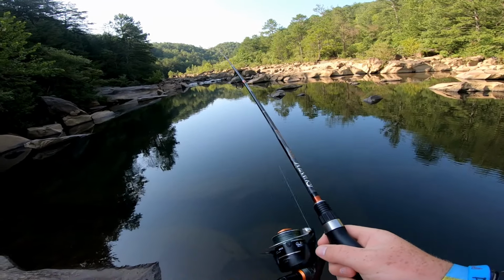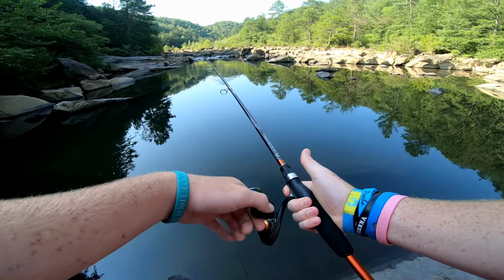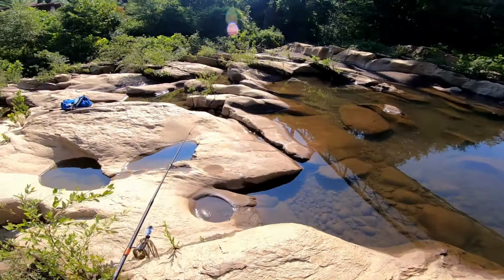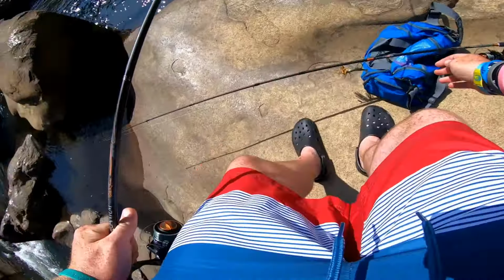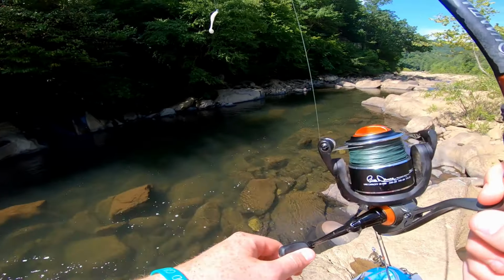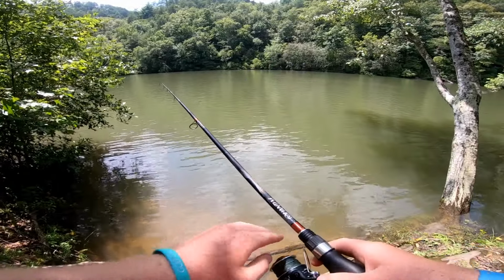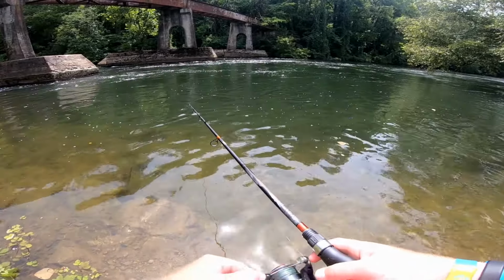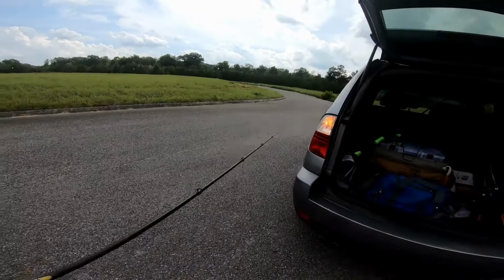I FOUND THIS IN A FIELD! - Teach A Man To Fish | Episode 9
Today, we fish for toad smallmouth bass in the Ocoee River, but run into a few unwanted problems along the way. We also check some fishy places on google maps, and find a baitcaster in a field!

Fishbrain: trollbound

Lures/Baits: Swimbait (Pearl), Spinner, Chatterbait (Craw Chunk)
Gear: Bill Dance 5'6" Medium Light

I hope you guys enjoy this episode! Thank you for all of the support that you guys give to me on these videos! It means a lot. I'll try to post regularly, but because of school and other activities, I may not be able to. Either way I'm just here for fun and to entertain you guys.